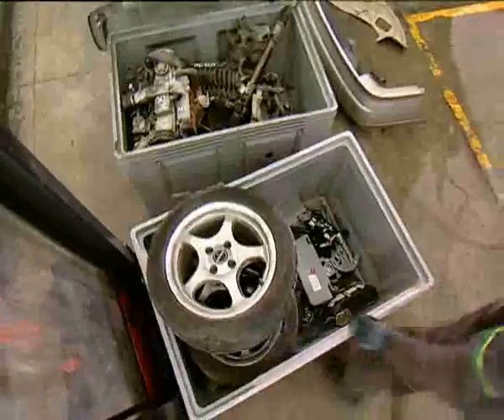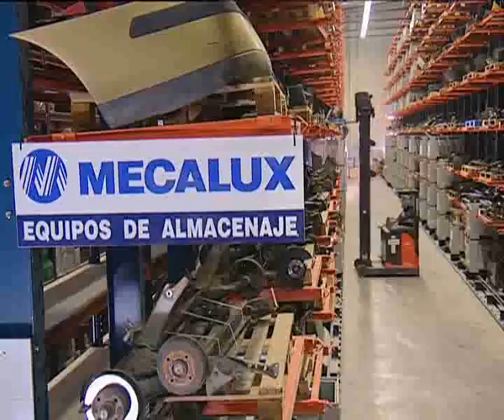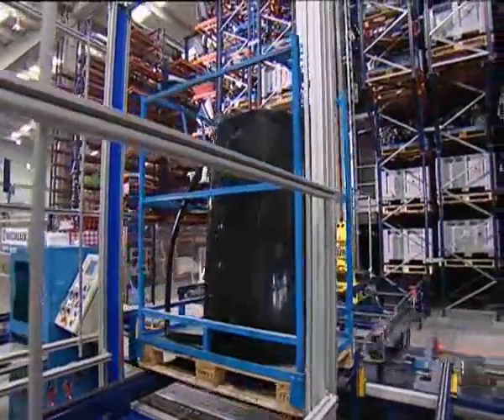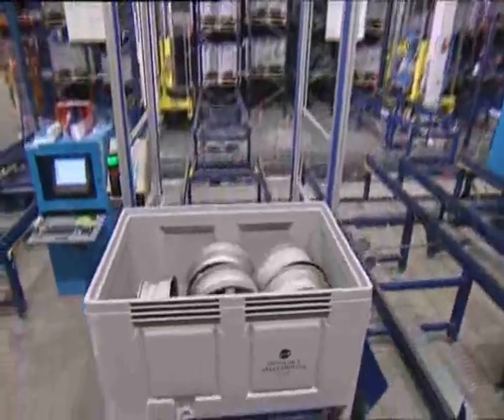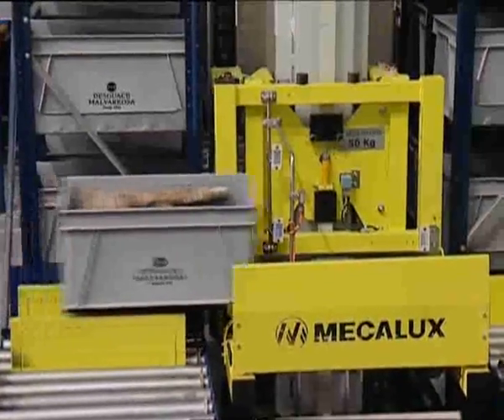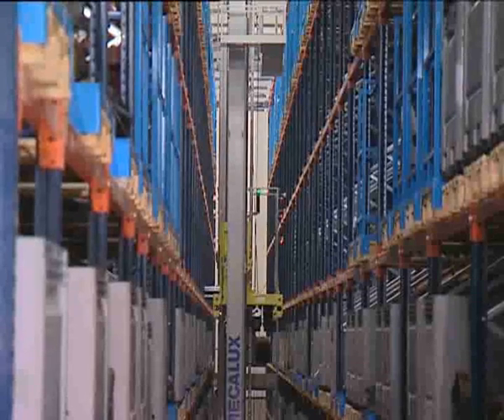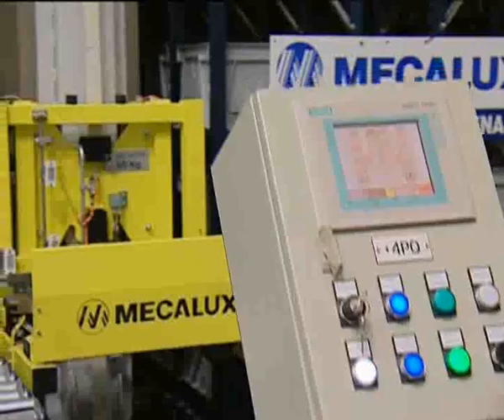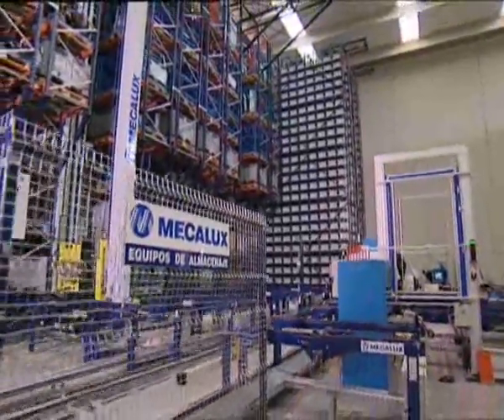Automation in a junkyard warehouse - Interlake Mecalux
Can you imagine how is the warehouse of a scrapyard, in which a multitude of pieces with different sizes and references coexist? Malvarrosa opens the doors of its facilities to show us the Procedures that have made it a benchmark in the sale of recovery parts, spare parts and accessories for vehicles.

With this new warehouse concept designed by Mecalux's robotics department, Desguace Malvarrosa has distributed all the parts conveniently stored according to its shape and size: exhaust pipes in cantilever racks, smaller products in conventional picking racks, an Automated pallet warehouse with double depth for heavy elements and another automated warehouse for boxes where storing the rest. A management software developed by Mecalux manages tasks such as stock control and order preparation. The project allowed Desguaces Malvarrosa to gain capacity, reduce space and offer a highly efficient service to its customers.